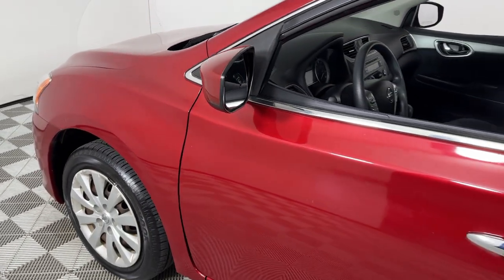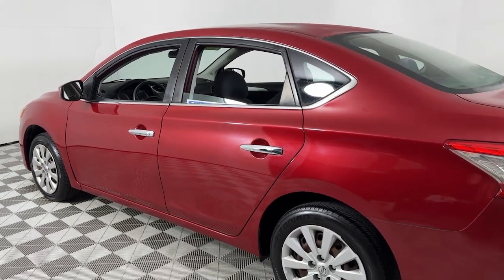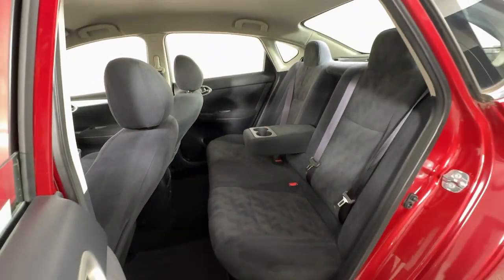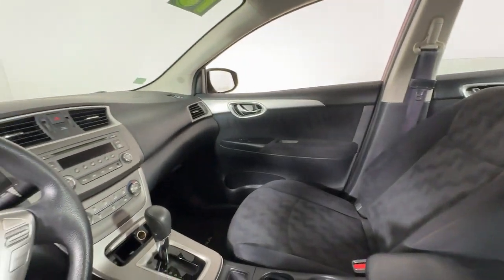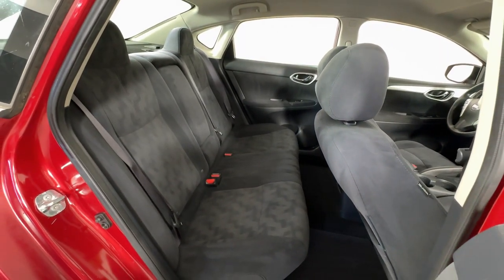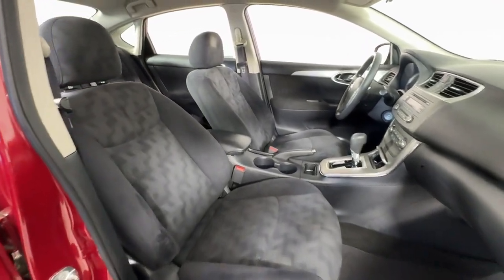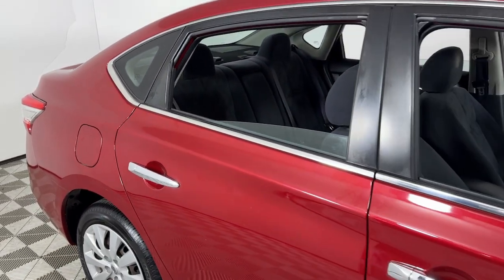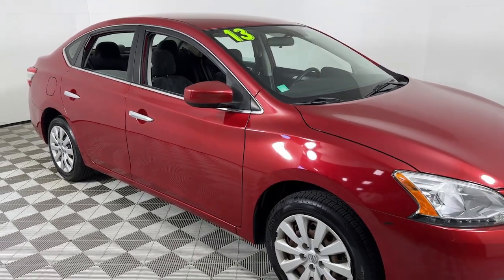2013 Nissan Sentra Louisville, Lexington, Elizabethtown, KY New Albany, IN Jeffersonville, IN 45463B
Red Brick Used 2013 Nissan Sentra SV available at Oxmoor Ford in Louisville, Kentucky. Servicing the Lexington, Elizabethtown, KY New Albany, IN Jeffersonville, IN area.

Oxmoor Ford
100 Oxmoor Ln